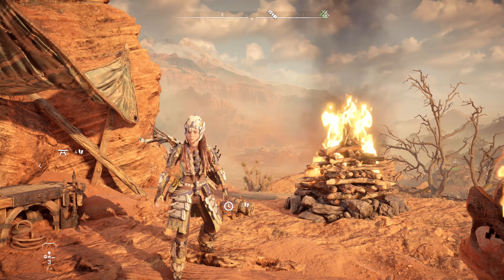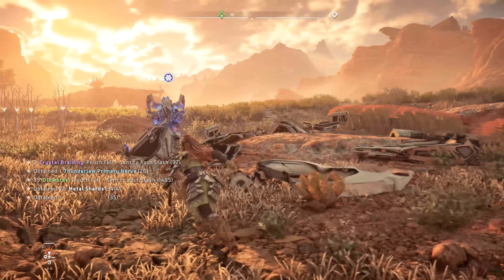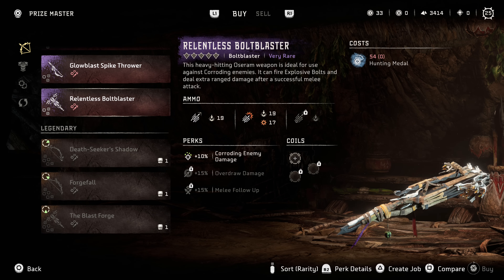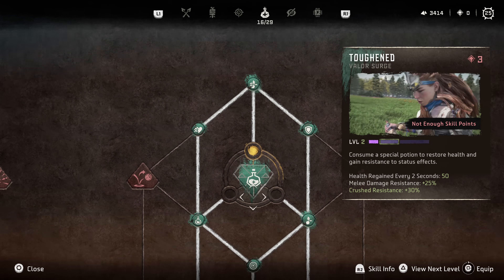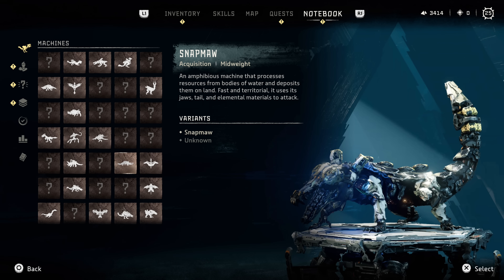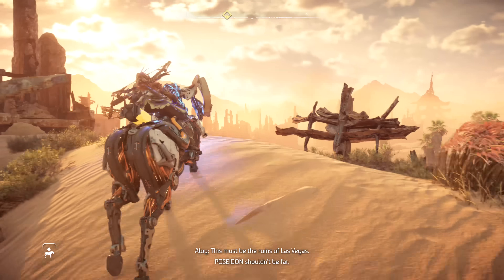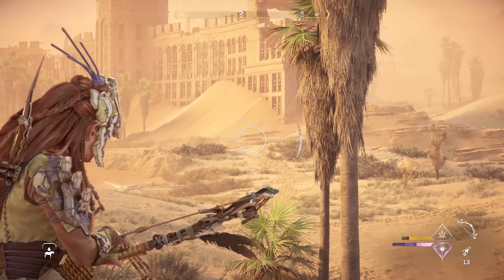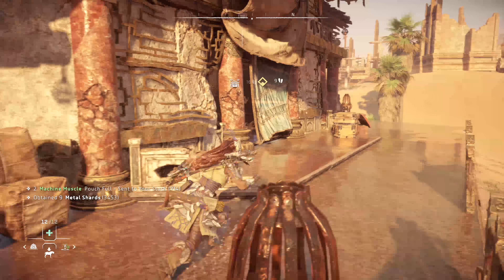HORIZON FORBIDDEN WEST PS5 Walkthrough Gameplay Part 24 - LEGENDARY ARMOR (FULL GAME)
Horizon Forbidden West PS5 Walkthrough Gameplay 24 includes a Review, Full Game Gameplay and Campaign Mission 24 for PS5, PlayStation 5, PS4 and PlayStation 4. My 2022 Horizon Forbidden West Gameplay Walkthrough will feature the Full Game Story Campaign. This Horizon Forbidden West (2022) Gameplay Walkthrough will feature the Full Game Story Campaign. This Horizon Forbidden West Gameplay Walkthrough will include a Review, Review, All Campaign Missions, Cut Scenes, Cinematics, OST, Soundtrack, PS5 Gameplay,  PlayStation 5 and more until the Ending of the Single Player Story! Thanks PlayStation for giving me Full Game of Horizon Forbidden West!

Horizon Forbidden West is an action role-playing video game developed by Guerrilla Games and published by Sony Interactive Entertainment for the PlayStation 4 and PlayStation 5. Set to release on February 18, 2022. A sequel to 2017's Horizon Zero Dawn, it features an open world in a post-apocalyptic western United States. Players must travel and complete missions with survival skills and both melee and long-distance weapons in a world overrun by machines creatures.

Characters in Horizon Forbidden West include: Aloy, Avad, Erend, GAIA, Marad, Petra Forgewoman, Sylens, Talanah Khane Padish, Uthid, Vanasha, Varl, Alva, Hekarro, Kotallo, Regalla, Tilda and Vuadis Zo.

Horizon Forbidden West continues the story of Aloy, a young huntress of the Nora tribe sent on a quest to the arcane frontier known as the Forbidden West to find the source of a mysterious plague that kills all it infects. On her journey across these uncharted lands, Aloy encounters hostile regions ravaged by massive storms and occupied by dangerous enemies and deadly machines. She also discovers a vast array of environments and ecosystems, including lush valleys, dry deserts, snowy mountains, tropical beaches and ruined cities, both above and below the water.

The PlayStation 5 version of the game will take advantage of the console's increased processing power, custom solid state drive storage, Tempest Engine and DualSense controller to support features such as advanced haptic feedback, 3D spatial audio and reduced loading times. The game will also feature an updated version of the Decima engine.